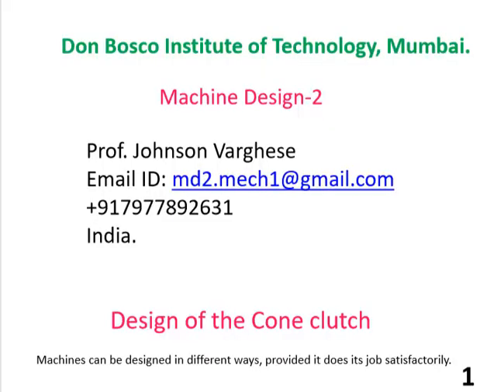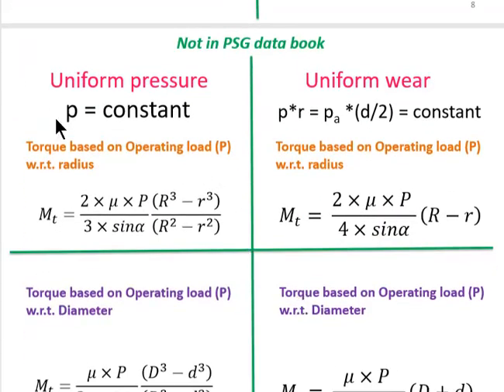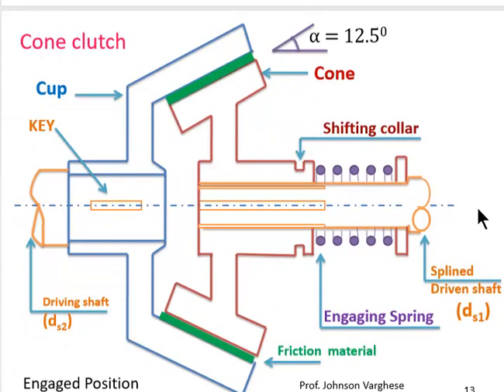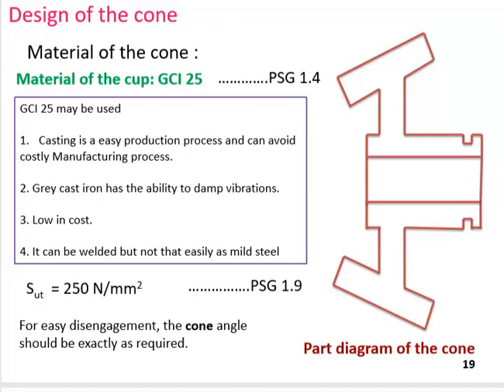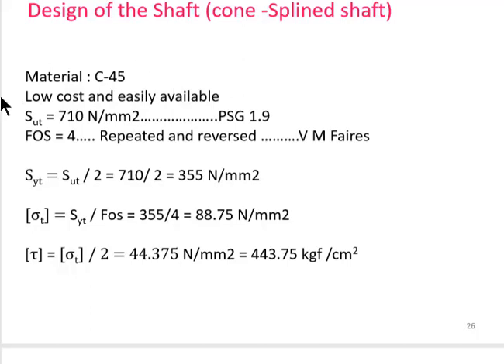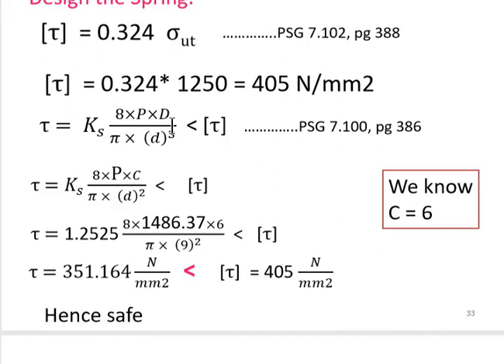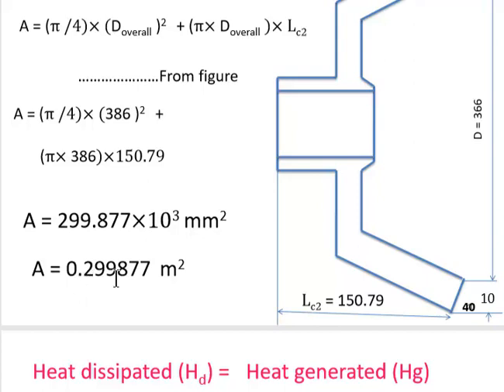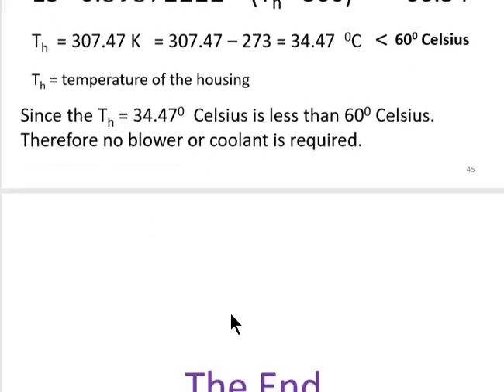cone clutch design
For other Designs
Design of the Cone clutch
Design of the Machine elements -2
Machine Design -2
Design of Mechanical Systems